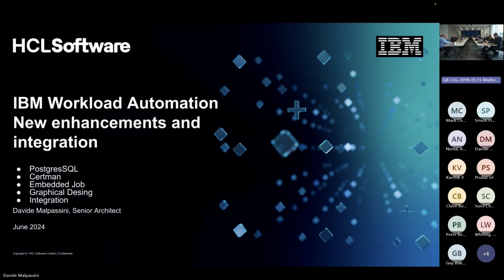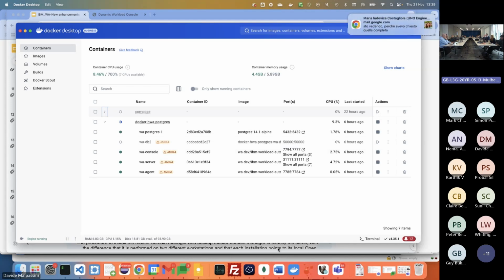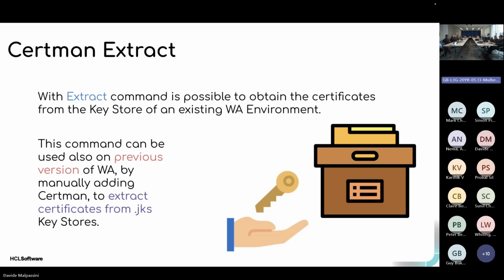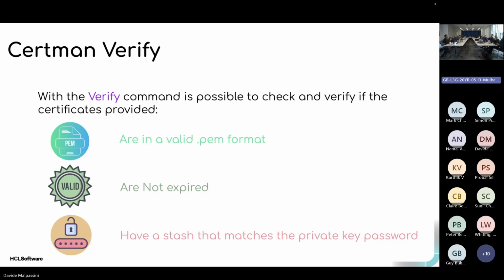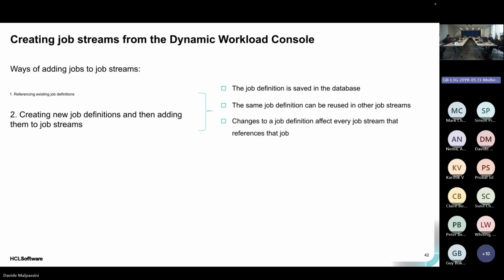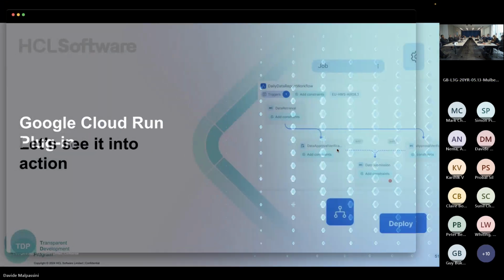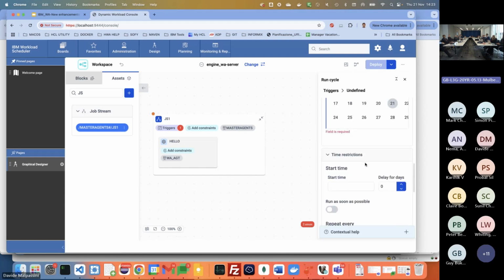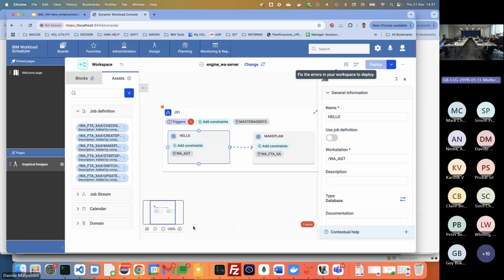AIOps IBM WLA User Group Nov24 IBM Workload Automation distributed enhancements and integrations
Recorded from the Workload Automation track of the UK AIOps User Group meeting in November 2024, HCL’s Davide Malpassini outlines recent enhancements and integrations for IBM Workload Scheduler for distributed environments